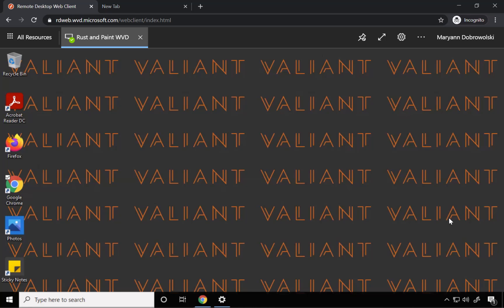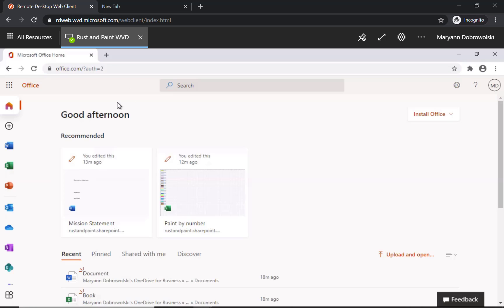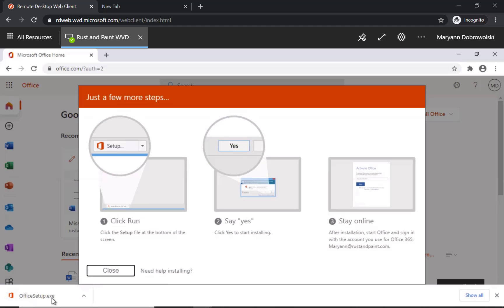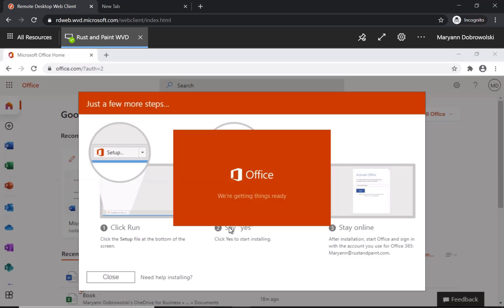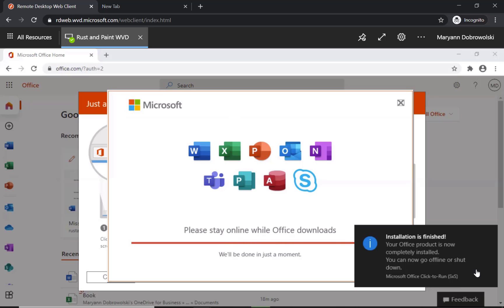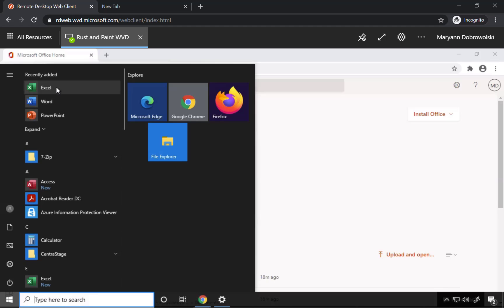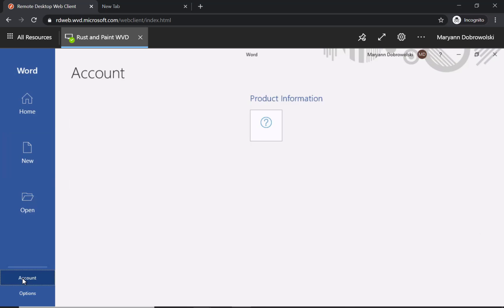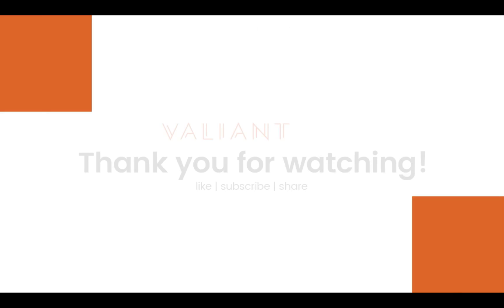Downloading and running Office Applications from the web portal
New O365 account or new computer? you'll want to download and run Office 365 applications like Word, Excel, PowerPoint, and OneDrive. This video goes through the steps for getting these essential apps onto your computer.
(Demo uses a Windows computer.)